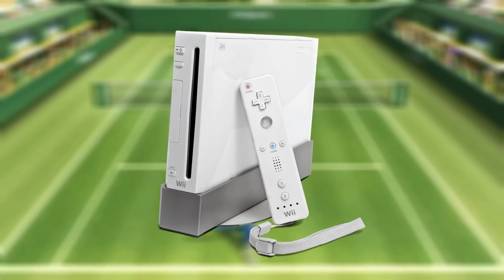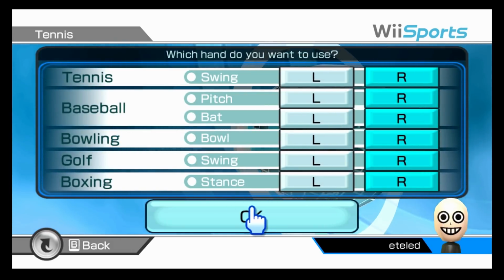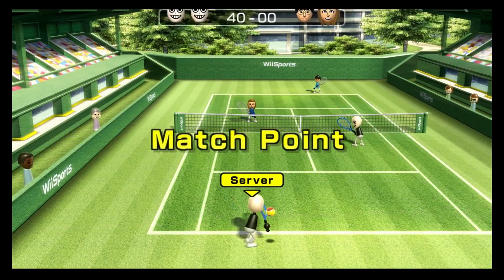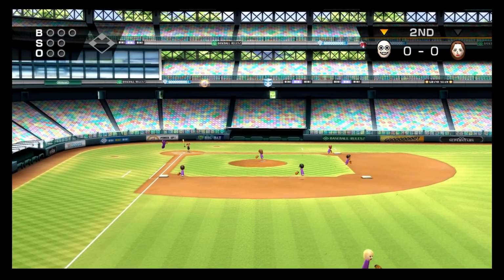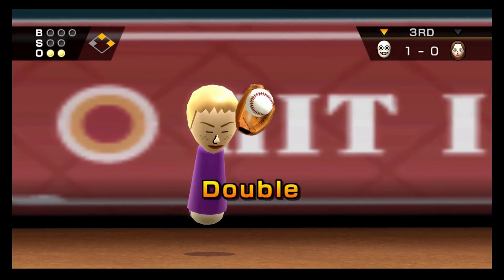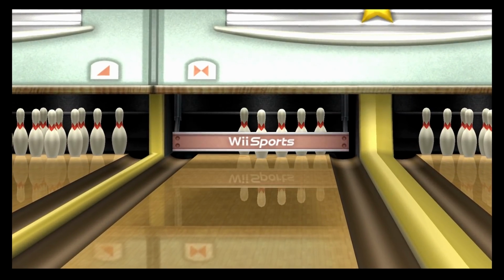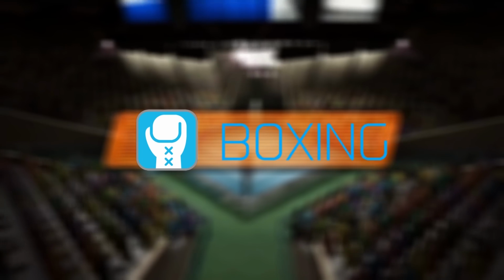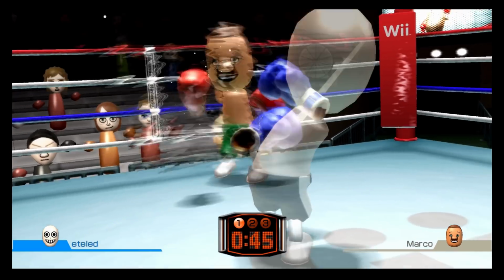Playing Wii Sports with a Mouse and Keyboard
Oh and eteled's in it.

All copyrighted content in this video belong to their respected owners.

(Paste the files into Dolphin Emulator ► Config ► Profiles ► WiiMote)